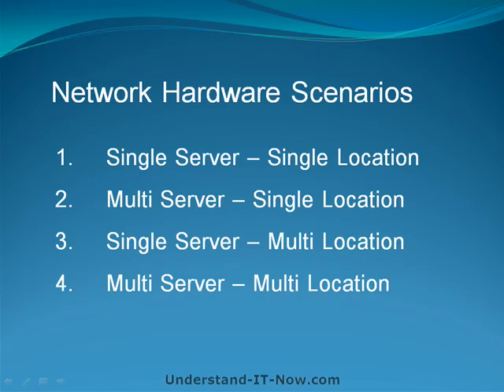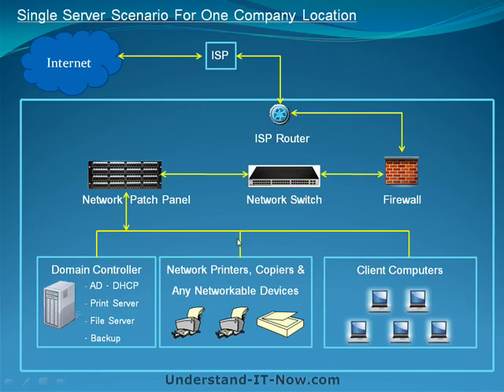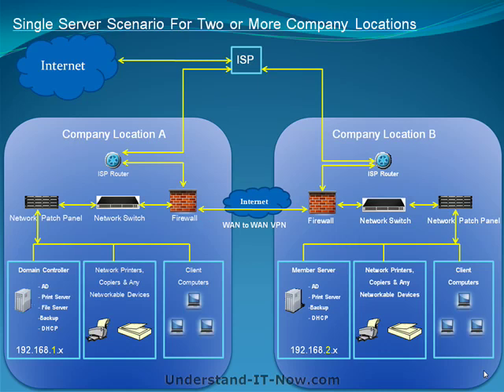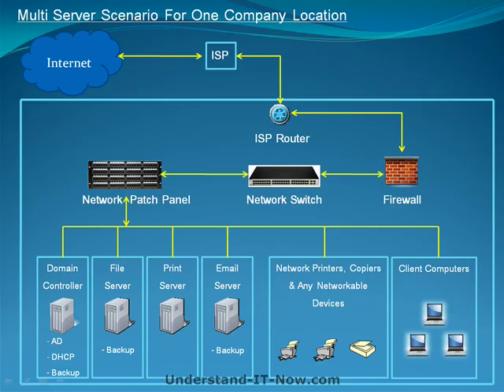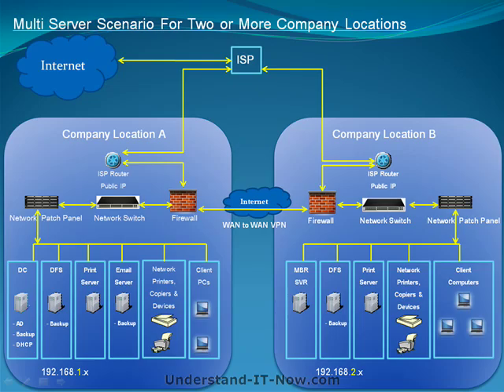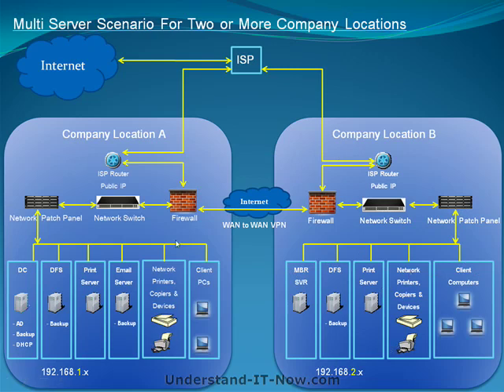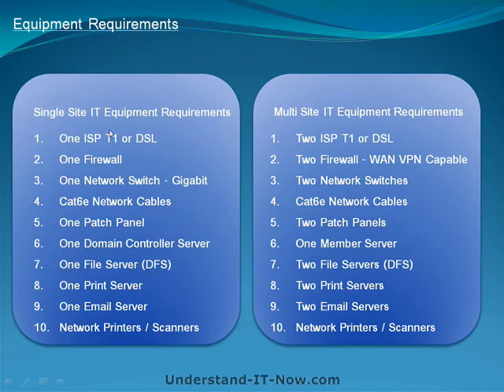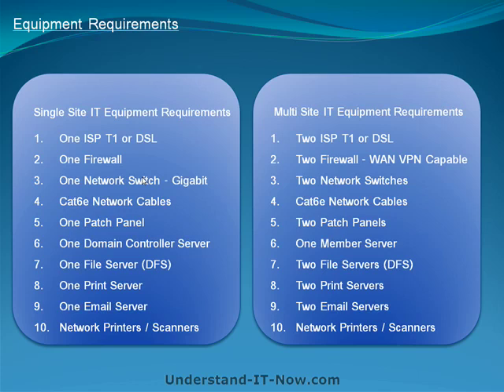UIN Network Scenarios